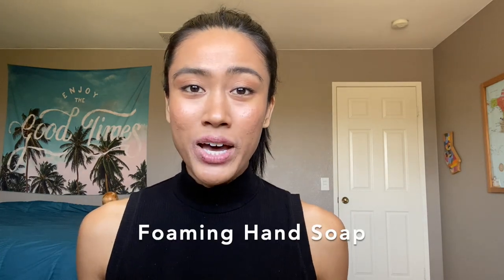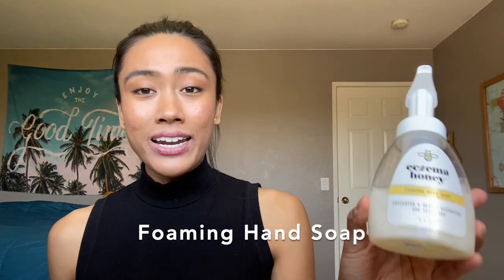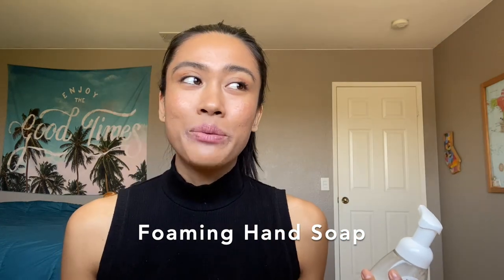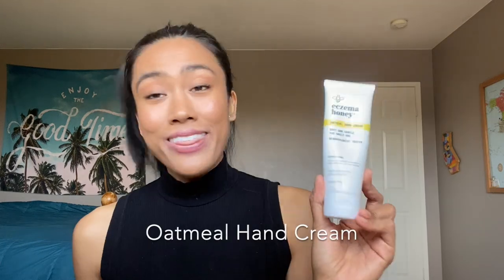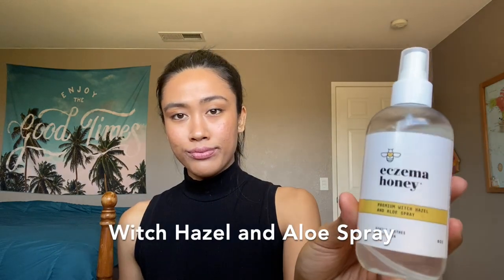ECZEMA HONEY REVIEW - ARE THESE 6 PRODUCTS WORTH IT?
After about a month of using six of Eczema Honey's products, I decide which were worth the buy and which I could continue to live without.

💛 Miss Nacional